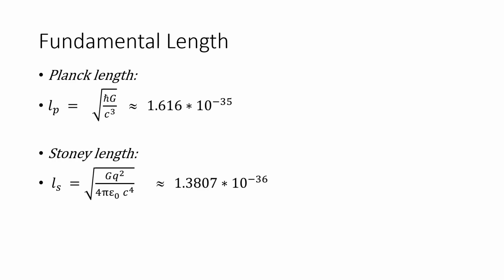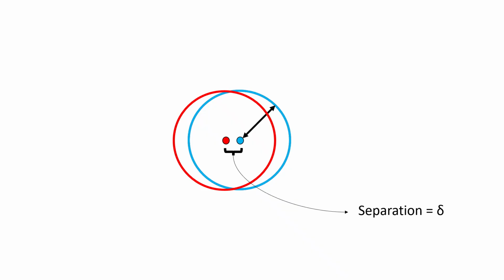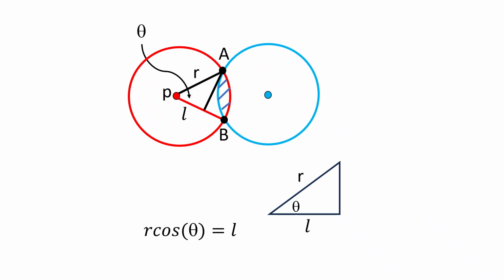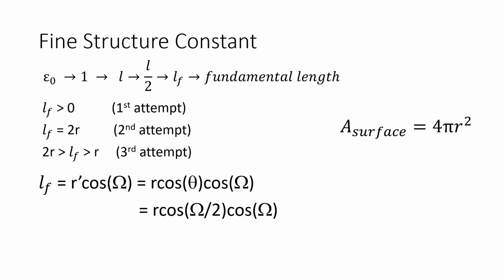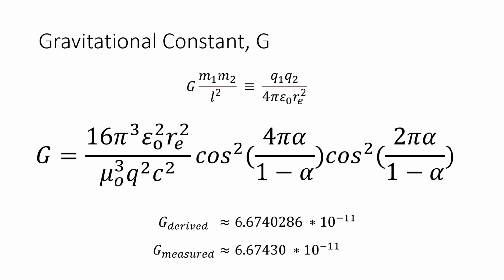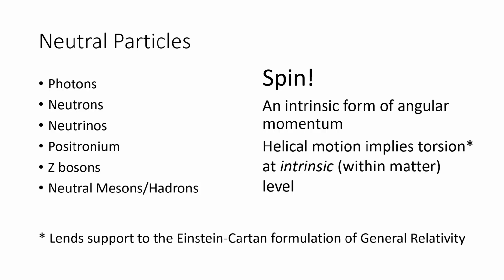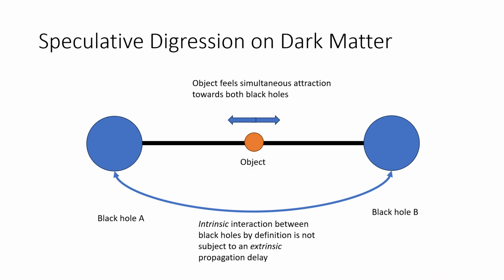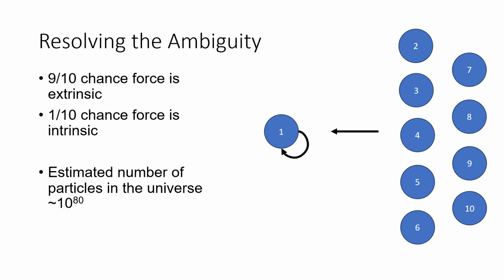A Derivation of the Gravitational Constant from Electromagnetic Principles Final